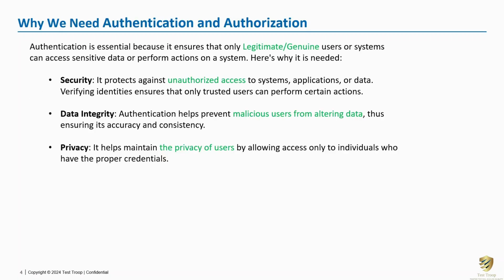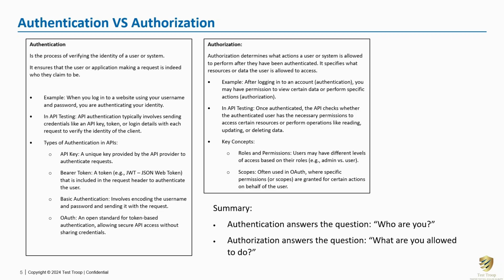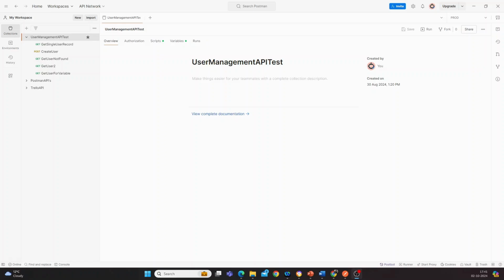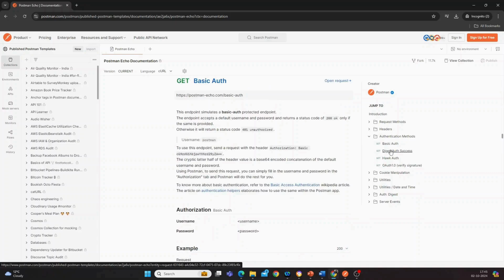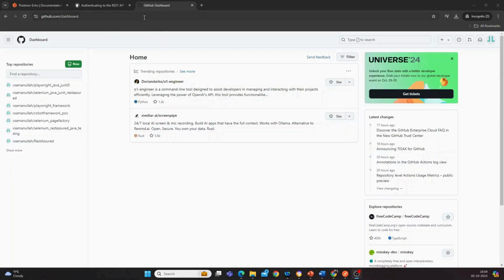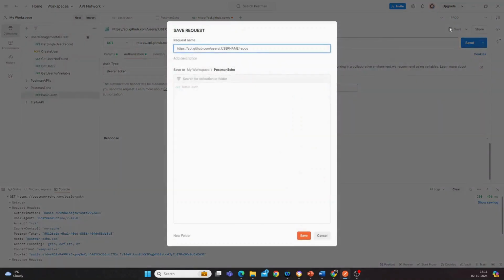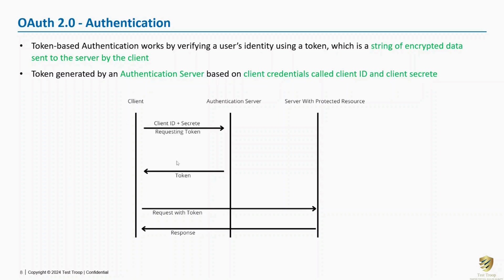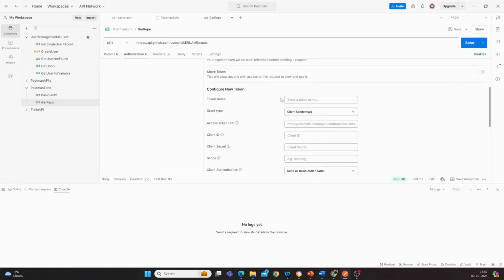12. Postman : Mastering Authentication and Authorization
In this video, we dive deep into the concepts of Authentication and Authorization, essential for secure API testing in Postman. Here's what you'll learn:
1. Introduction to Authentication and Authorization – Understand the basics and why they're critical in API testing.
2. Commonly Used Authorization Methods in Postman – Explore the various options available to handle authorization.
3. Deep Dive into Popular Authorization Methods – Learn how to set up and work with methods like Basic Auth, Token Auth, and OAuth.
4. Practical Demonstrations and Best Practices – Watch step-by-step examples and discover the best practices for managing sensitive data and tokens.